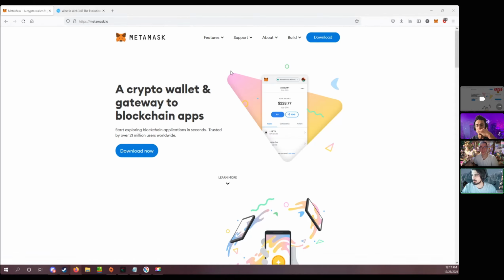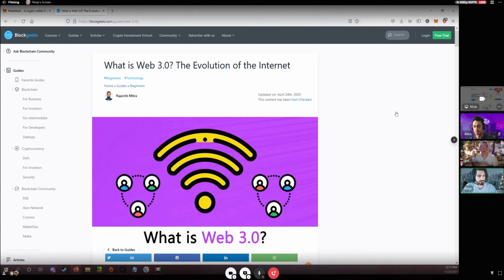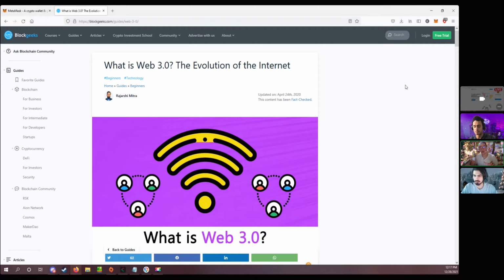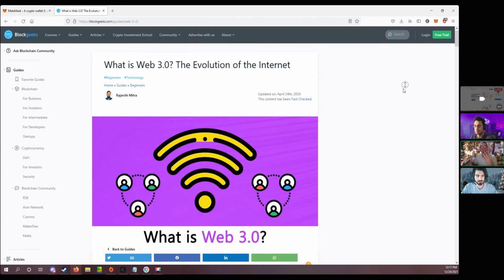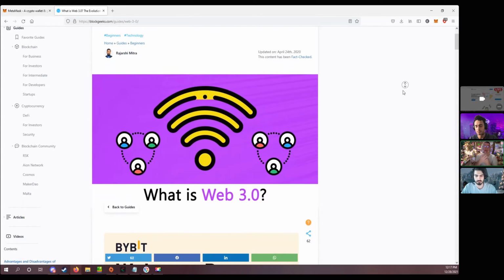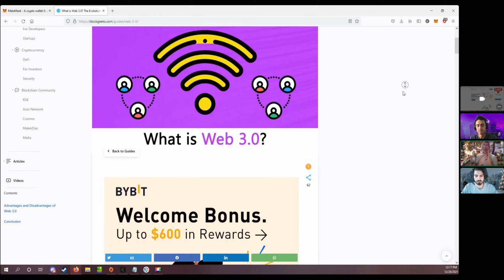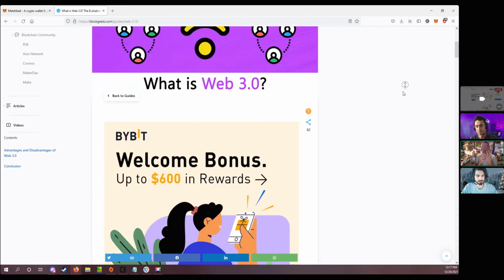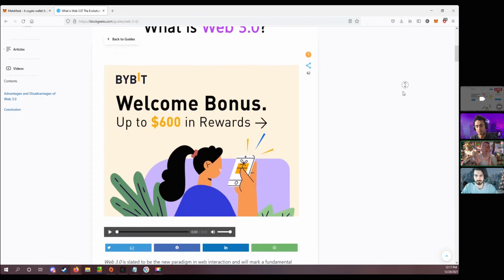Crypto Web 3.0 - Web 3.0 Explained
Nothing said in the video or description is financial advice!!!

Today we talk about Web 3.0 and how it will possibly change the internet space forever. The most important thing about this is how crypto is leading the space currently for Web 3.0 and how there is many projects in the crypto space that want to revolutionize Web 3.0 and help keep crypto information in the power of users and not big corporations